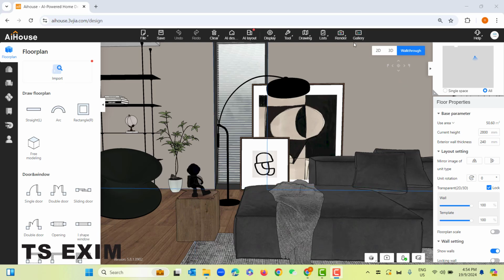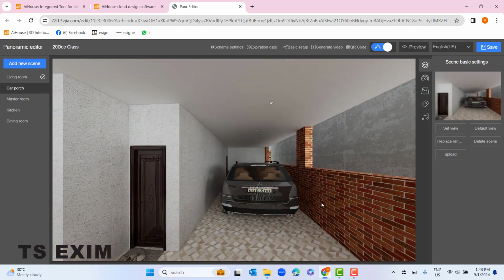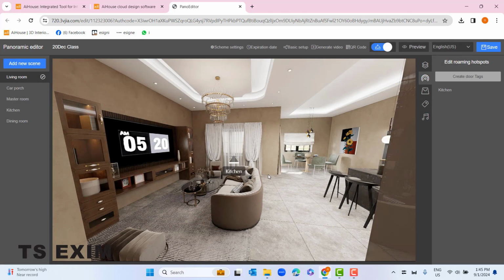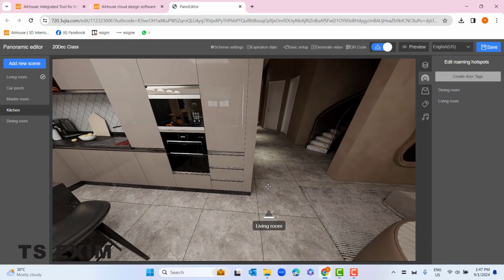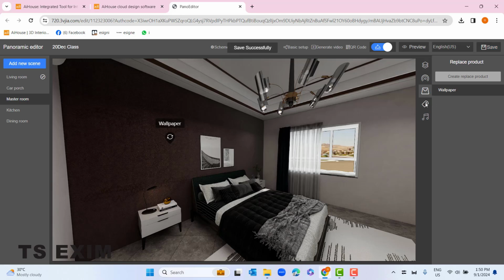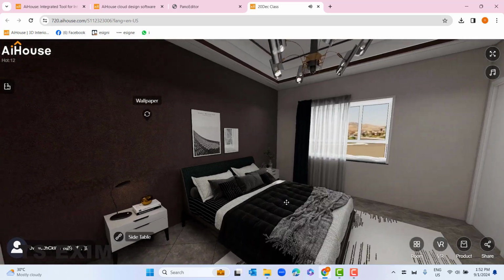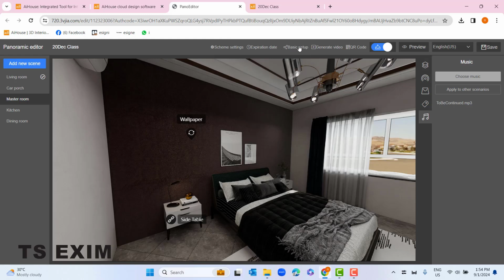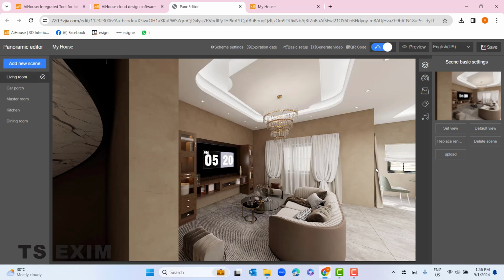[V5+ | AiHouse 3 Days Basic Training] Chapter 10 - Panorama Editor